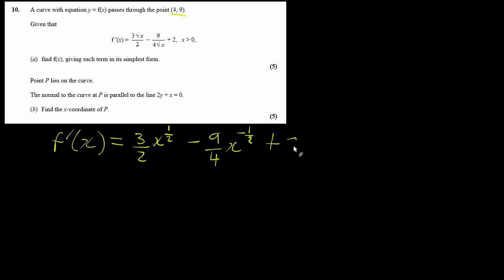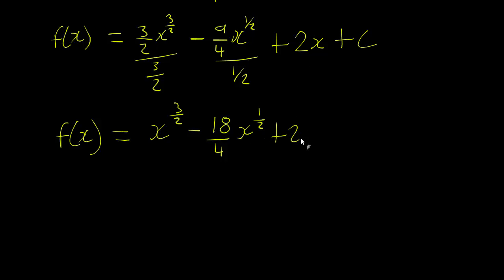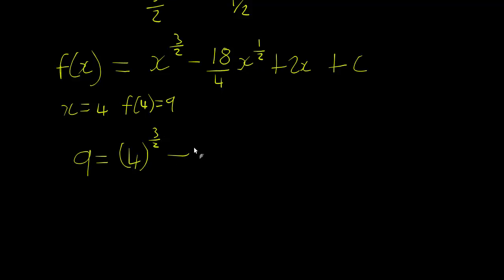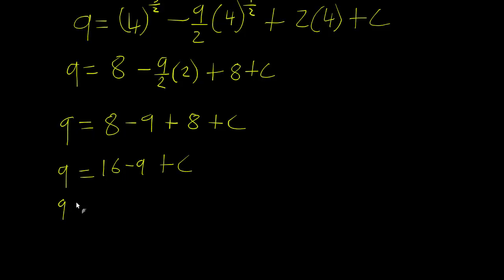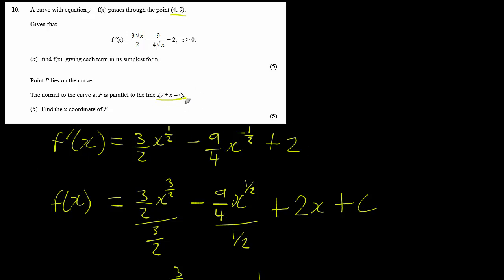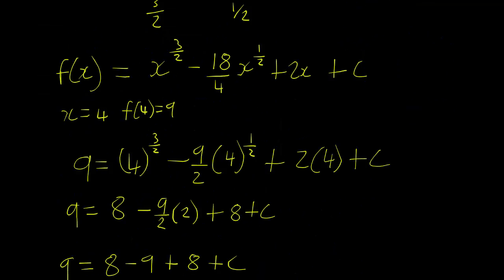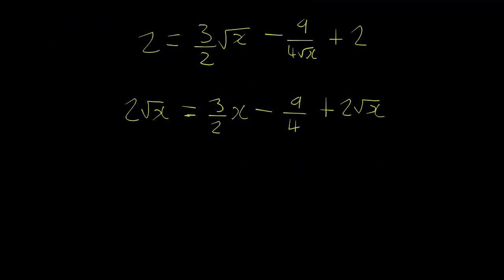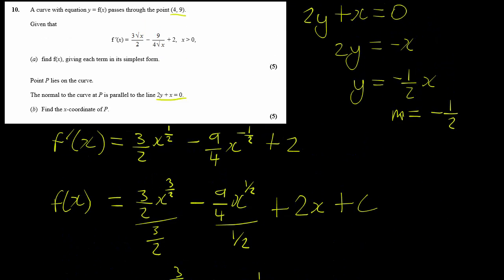Core 1 2015 May - Q10 Integration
The final question of the core 1 2015 paper looking at integrating and then solving a problem involving the normal to the curve.